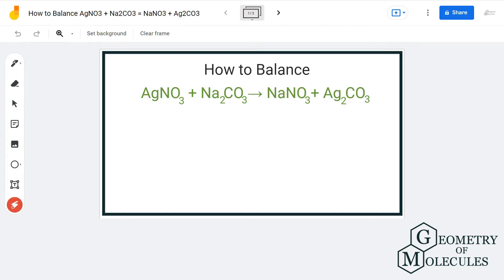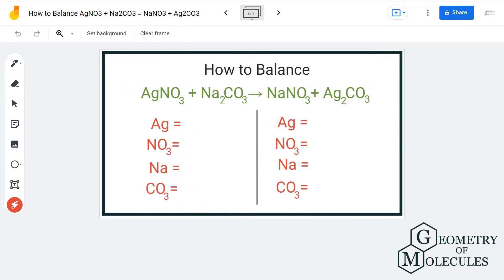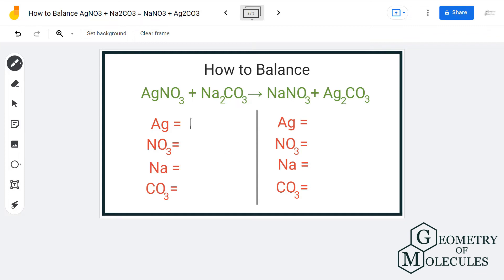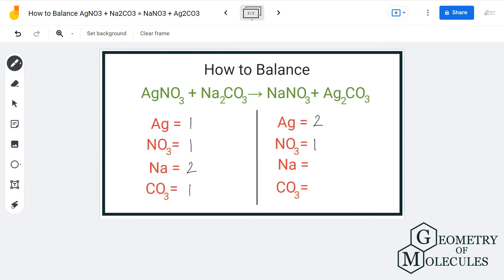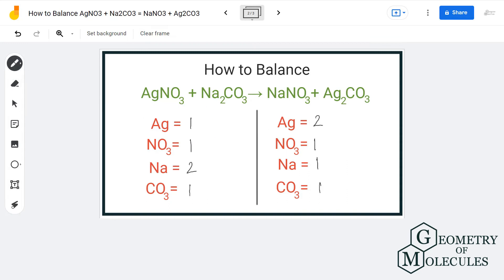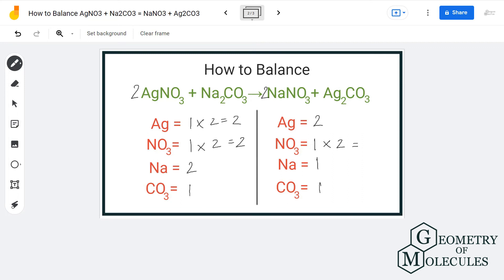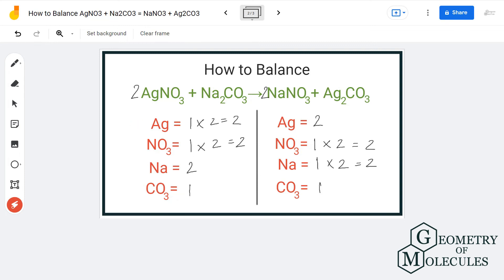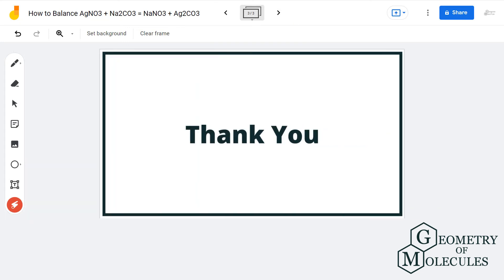How to Balance AgNO3 + Na2CO3 = NaNO3 + Ag2CO3 (Silver Nitrate and Sodium Carbonate)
Hello Everyone! It's time for an easy-to-follow and straightforward method to balance this given equation. The provided chemical reaction is an example of a displacement reaction, and we will balance it off by using our super quick method.

Watch this video to learn our step-by-step process for balancing the given chemical equations.